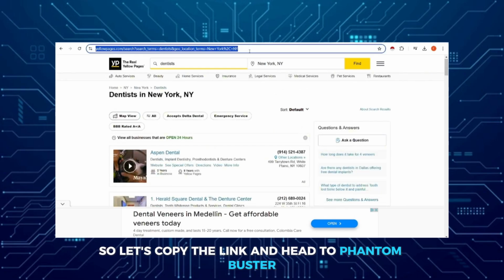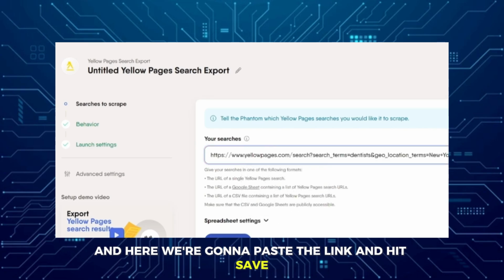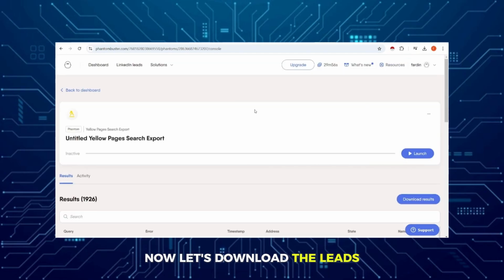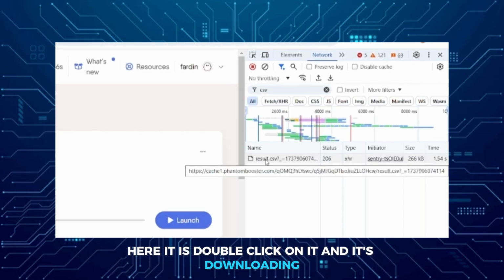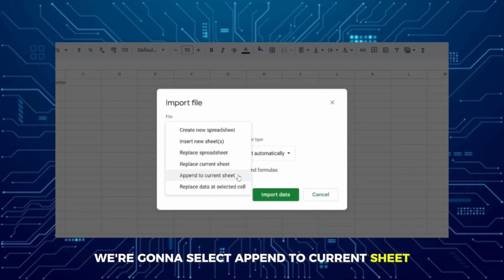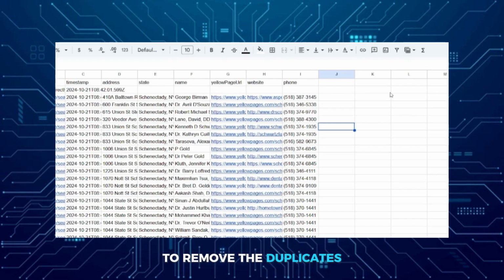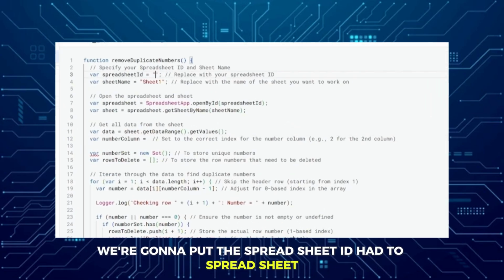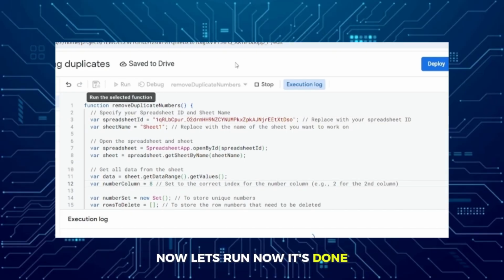How to Generate Leads for cold calling in Minutes!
Learn how to generate cold calling leads effortlessly using Yellow Pages and PhantomBuster! This step-by-step guide shows you how to automate lead extraction, save time, and streamline your outreach process. Perfect for sales pros and marketers looking to boost their pipeline fast!